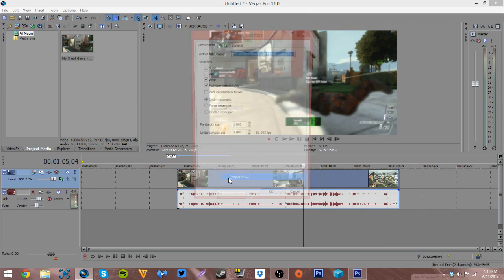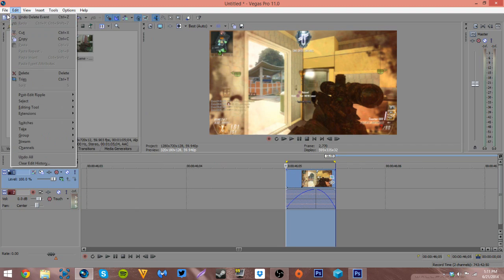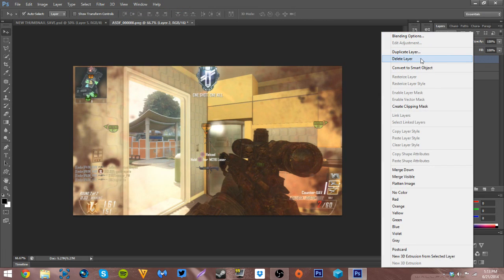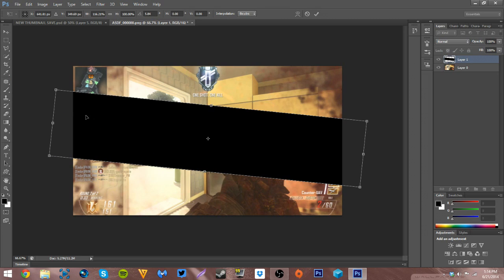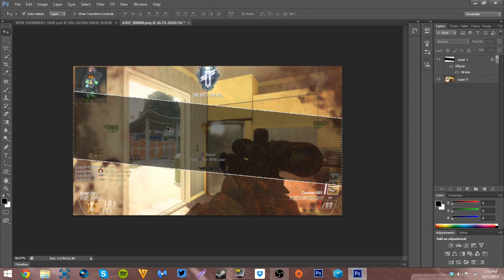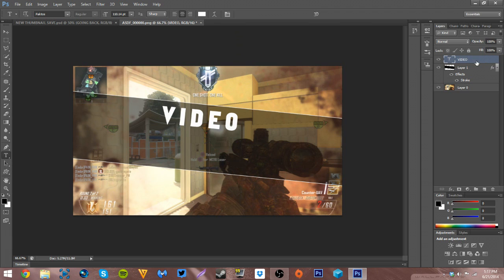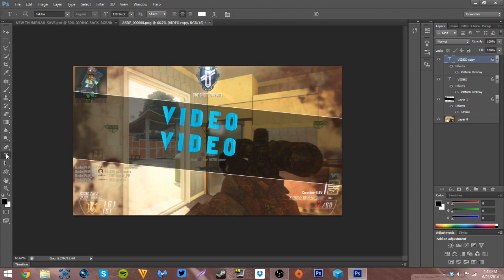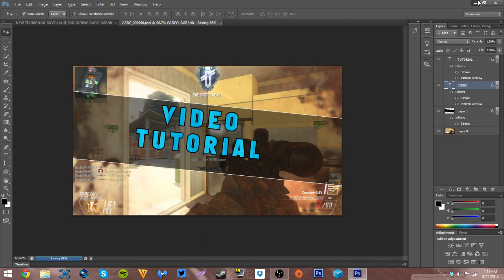How To Make Good Looking Thumbnails!